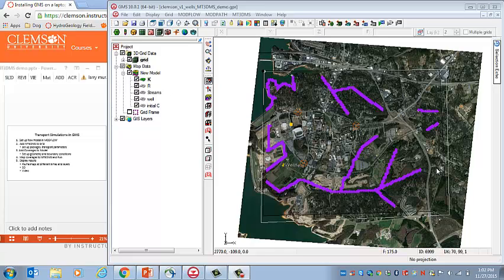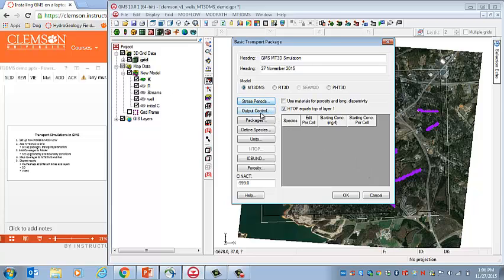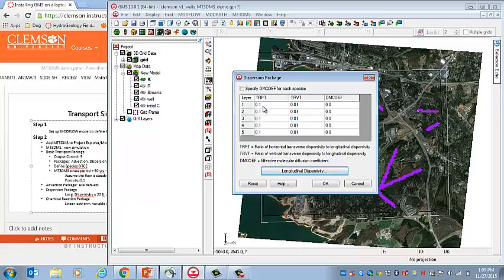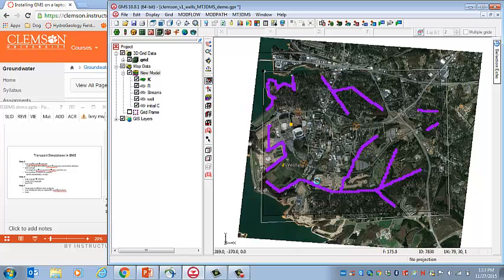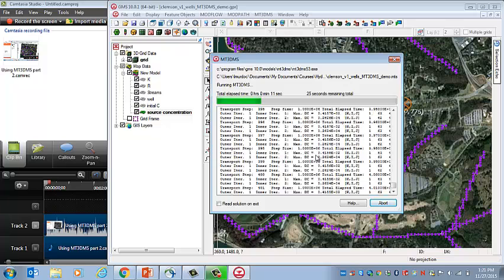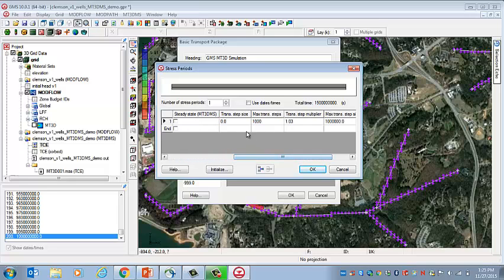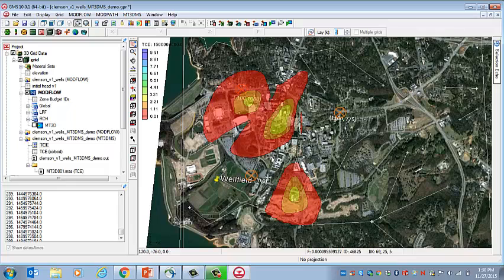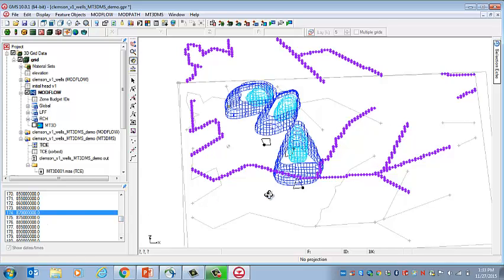Using Mt3DMS in GMS Part 2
This video gives an example of how to set up a simulation of contaminant transport in groundwater using MT3DMS